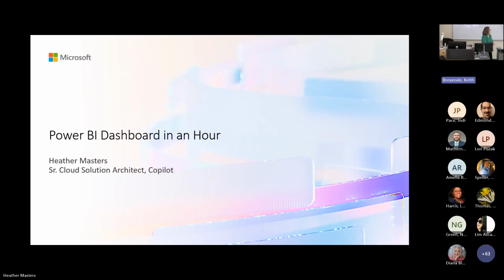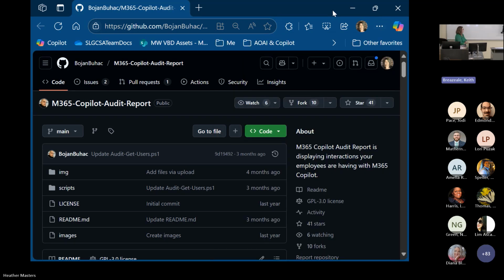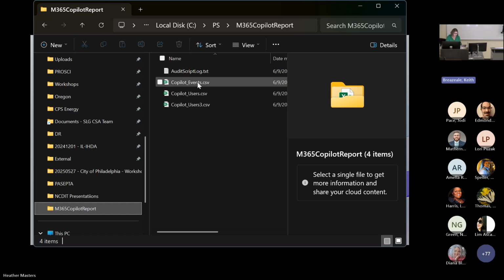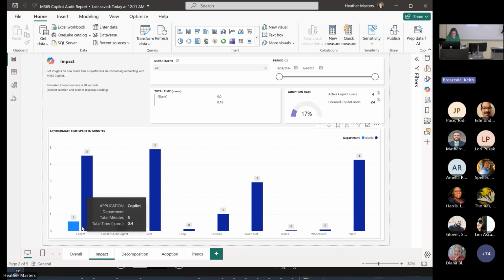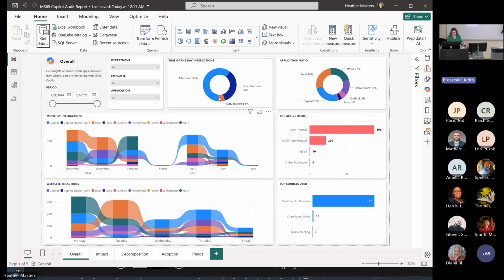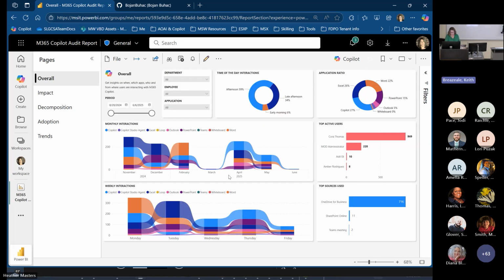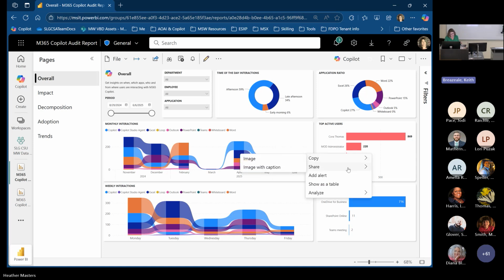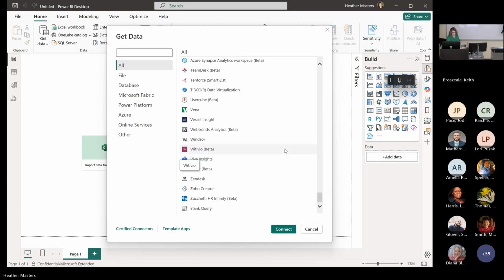Power BI Dashboard in an Hour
Sr. Cloud Solutions Architect at Microsoft Heather Masters demonstrates how to transform your data into actionable insights with Power BI. This session guides you through creating a dashboard in just an hour, highlighting key features, tips and best practices.